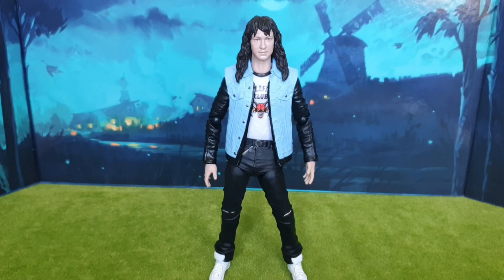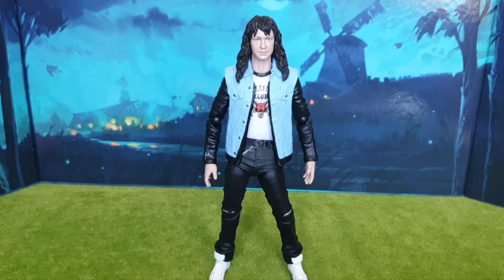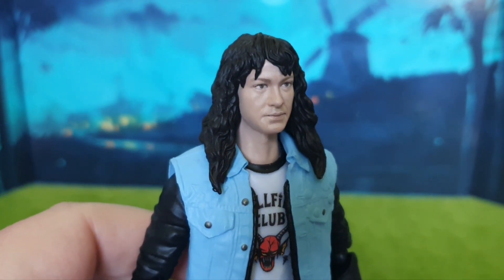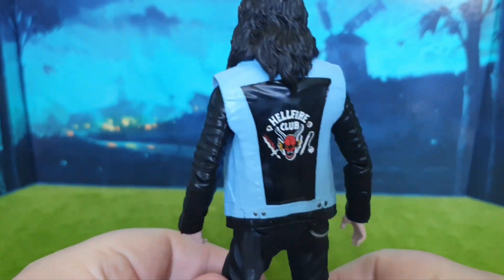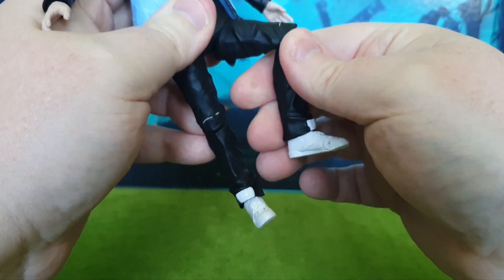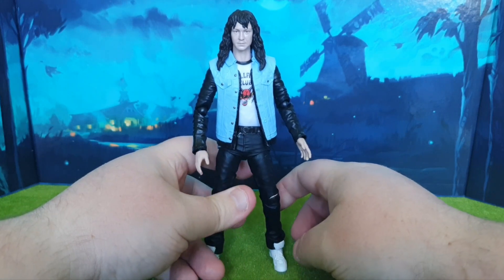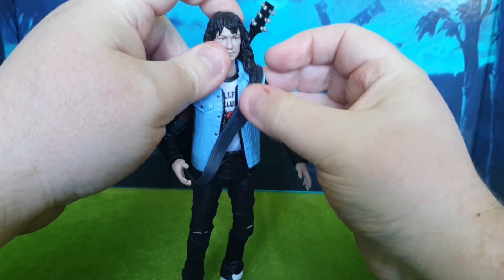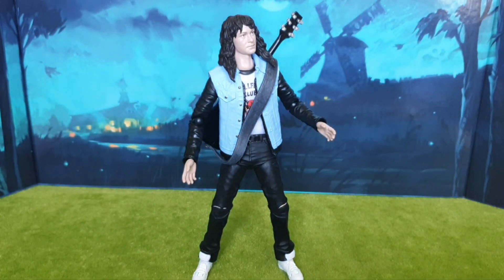Stranger Things The Void Series Eddie Munson Bandai Action Figure Review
Stranger Things The Void Series Eddie Munson Bandai Action Figure Review - Fans and collectors alike can bring home their favorite characters AND MONSTERS from this series that captivated audiences and became a global phenomenon.

Bandai brings Netflix's Stranger Things to life with these detailed figures, paying homage the 80’s. Fans and collectors alike can bring home their favorite characters AND MONSTERS from this series that captivated audiences and became a global phenomenon.